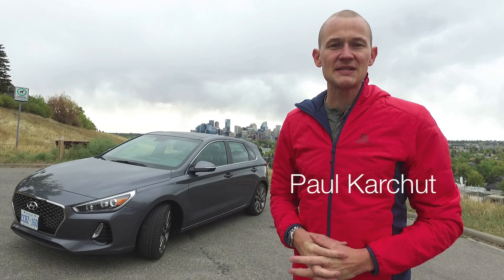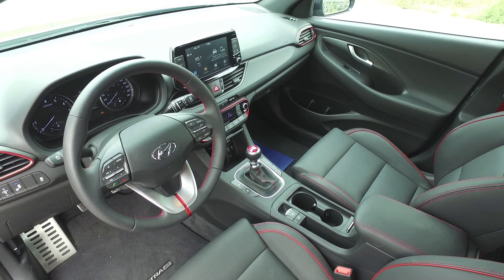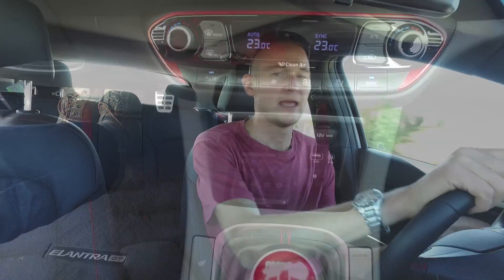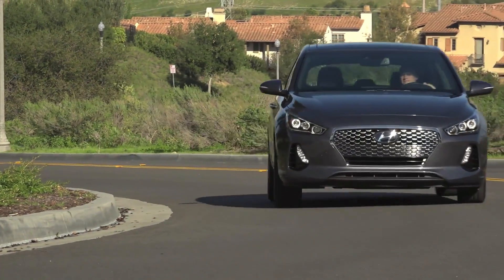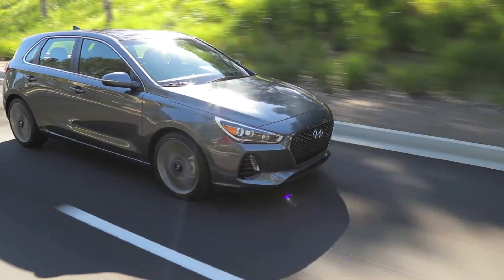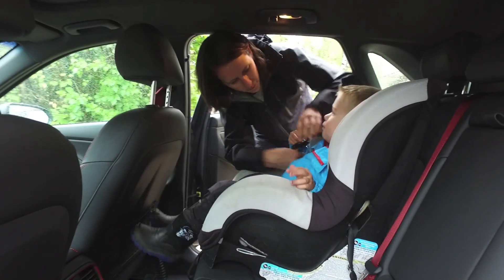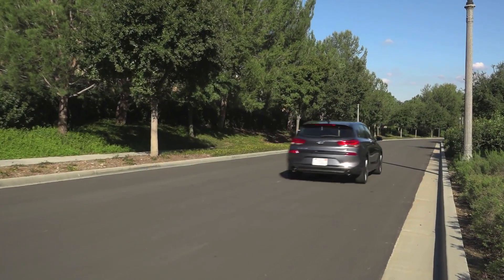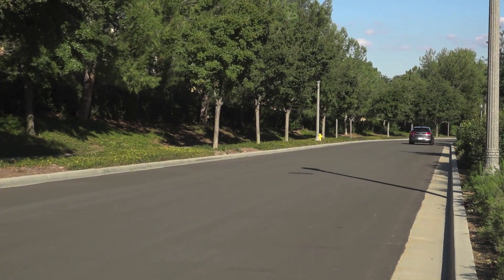2018 Hyundai Elantra GT review from Family Wheels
Back for its fourth generation, the new Hyundai Elantra GT is more feature-packed than ever. But sporty as its hot hatch rivals? We spend a week in it to find out.